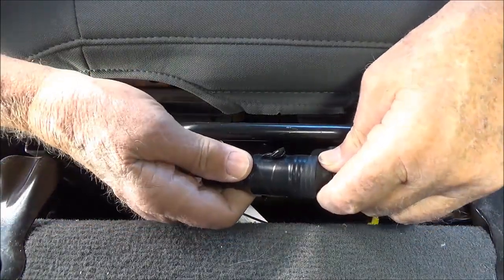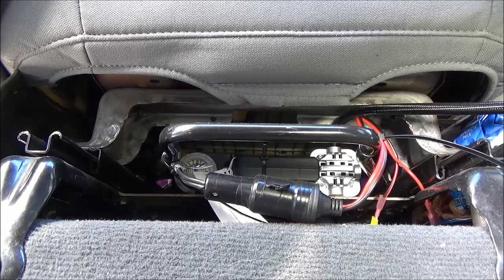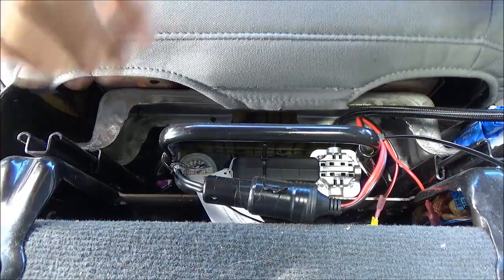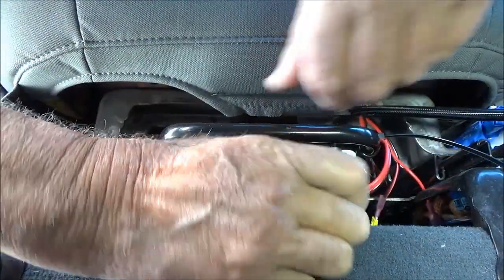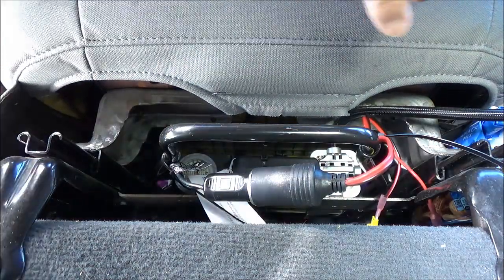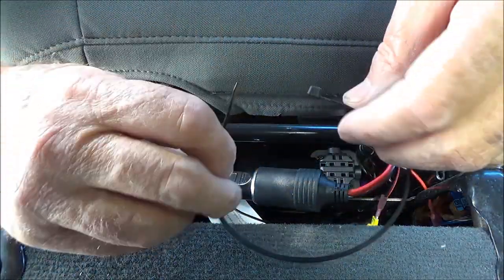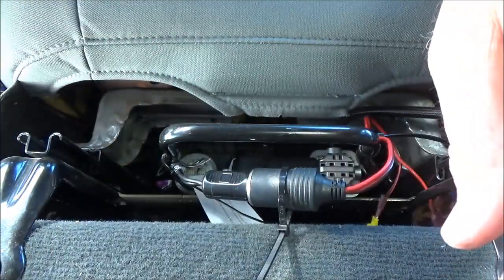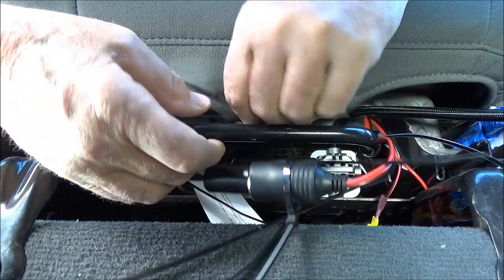12 volt air compressor cigarette lighter plug.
I guess I got the title right on this one I couldn't think of a better way to put it on here.

What this is about is just as it says cigarette lighter plug that keeps coming unplugged. This is one way to keep them together. It is for a 12-volt air compressor. Naturally because it is a cigarette lighter plug in, duh.

A special thanks to contributors, Ron F. Philip M. Paul S. Terry I. Charlie B.aka pinevilledogmanblood, Monte, Lee O. Iron Man Larry, Christopher O.  Will M. Jim A. Aka Thunder, Shane O. , Kurtis S. James  S.  James  W.  Bill M. Bruce H.  Jocelyn  H.  Jackie H.  John F .  Marina R. Clint N .  Wallace .  Jack R. MD 168, David W .  Ted Z . Larry B .  Gunner ,  Tim S. ChuckE and others

If you want to check them out here is a link. I will not be offended if you just pay for one month and watch all the videos. I try to put on a new one each week.

 If you wish to contribute to my channel (G RAThbun), we would appreciate it.
I will also add your name to the list of contributors. If you want me to. Some do some don't.